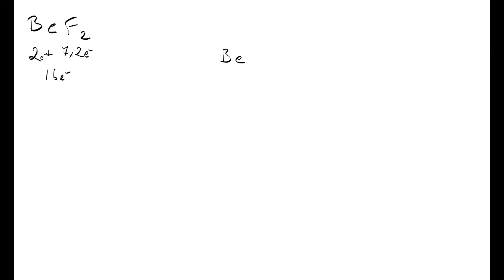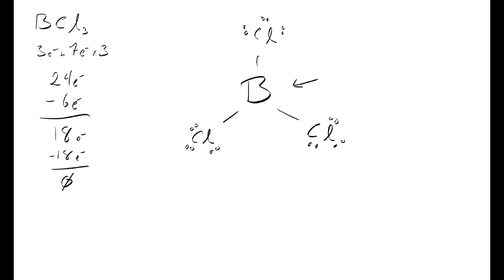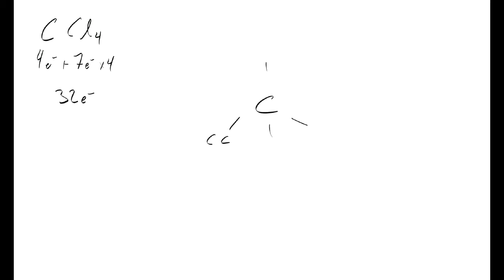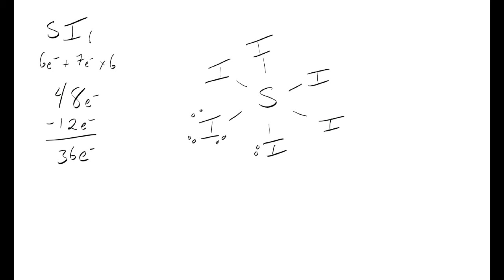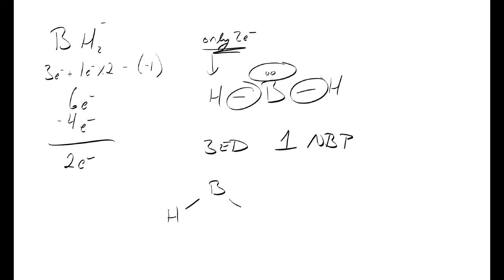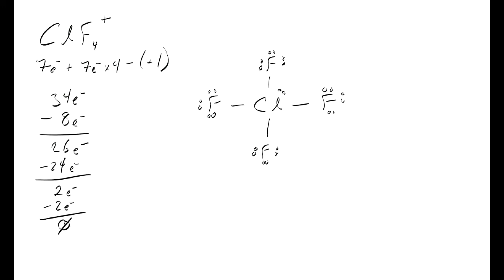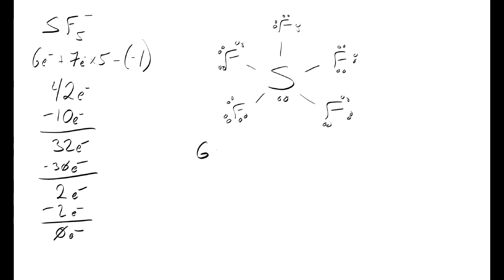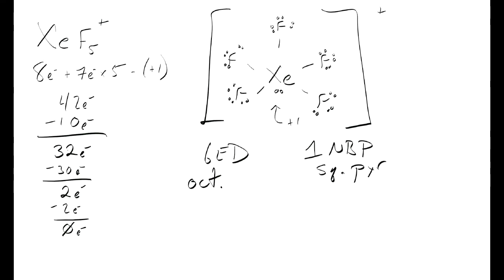Chapter 4 - Part X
Practice finding molecular geometry